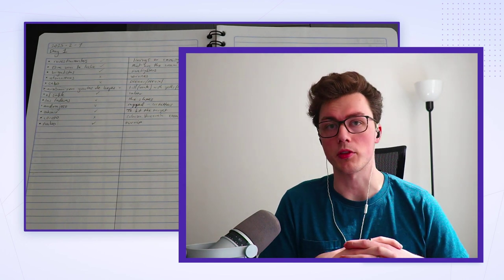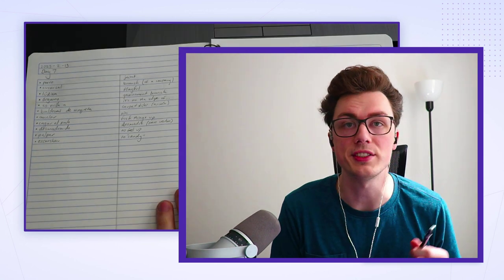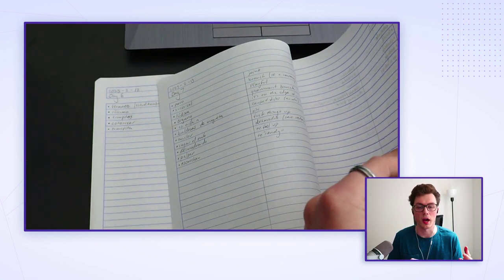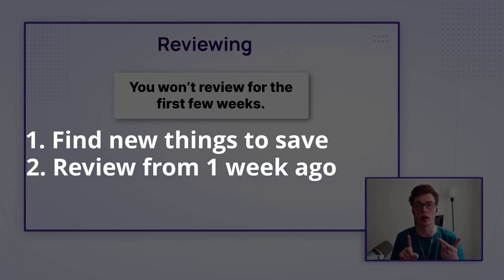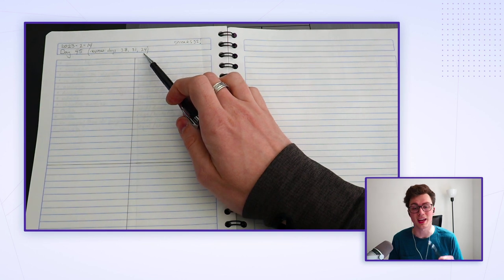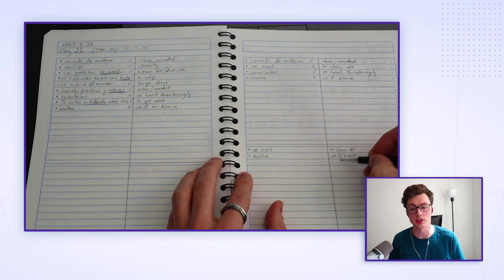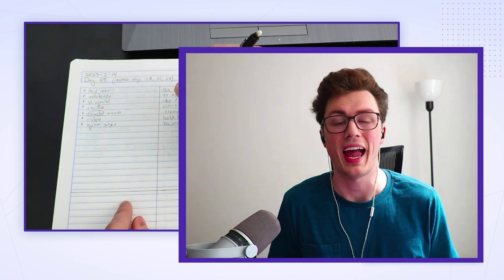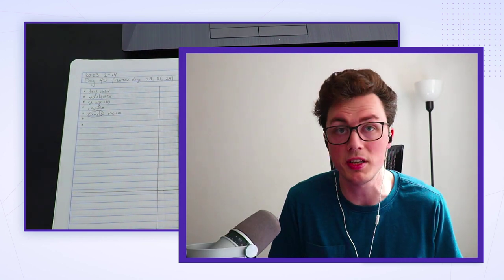Better than flashcards for vocab growth? - The Goldlist Method - Refold Tutorials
The Goldlist Method is an "old school" method of learning new words and patterns in a foreign language. All that you need is a notebook and pencil.

This video walks you through the general process for using the method to grow your vocabulary.

I highly recommend you give this method a shot, even if you're an advanced learner! It's a lot of fun and has helped me to focus on content more than I usually do. It also never has "bugs" or "crashes," so can be a nice change of pace in that regard.

Learning a language? Refold is a company dedicated to helping you 💣 demolish 💥 the language barrier.

☆☆ Read our FREE guide ☆☆
🗺️ Achieve true fluency via immersion with our step-by-step roadmap.

☆☆ Free Language Quickstart Guides ☆☆
👉 Available for 🇺🇸🇯🇵🇪🇸 🇪🇬🇭🇰 🇨🇳🇳🇱🇫🇷🇩🇪🇮🇱🇮🇩🇮🇹🇰🇷🇧🇷🇷🇺🇵🇭

☆☆ Vocabulary Decks ☆☆
💬 Learn the most common 1k words with example sentences and native audio.
👉 Available for 🇯🇵 🇪🇸 🇰🇷 🇫🇷 🇺🇸 🇩🇪 (more coming soon!)

☆☆ Refold Community ☆☆
🗣️ Wanna talk about language learning? Chat with the 30,000 learners in our Discord!

💜 Support the Refold community and help us create more projects like this!